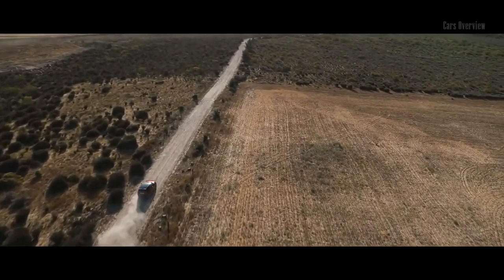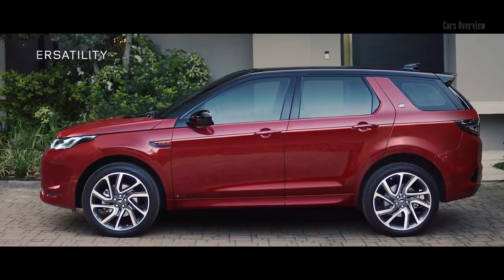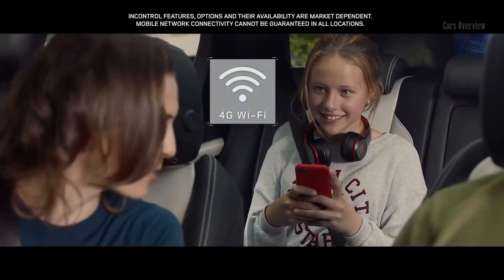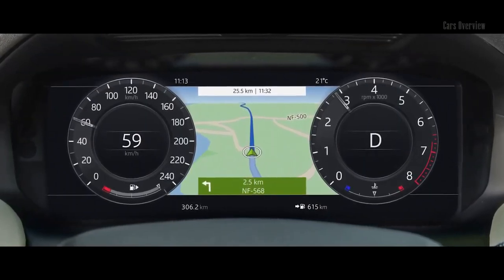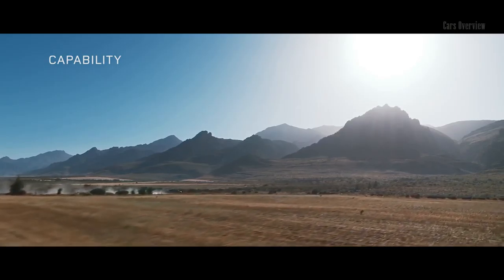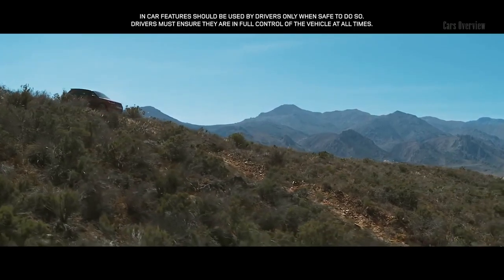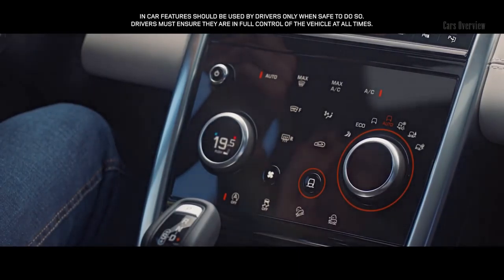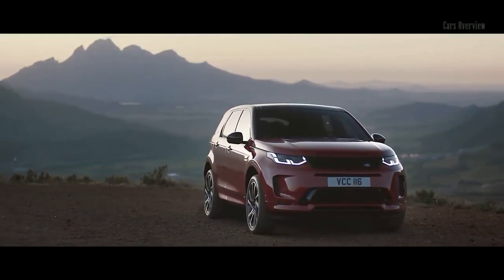2020 Discovery sport_Abi The All In One Media